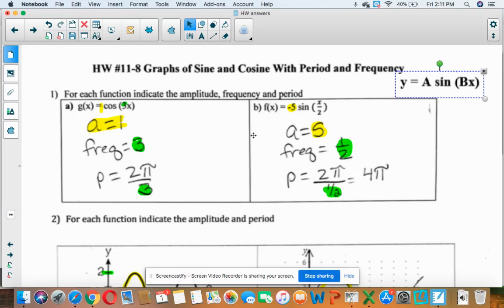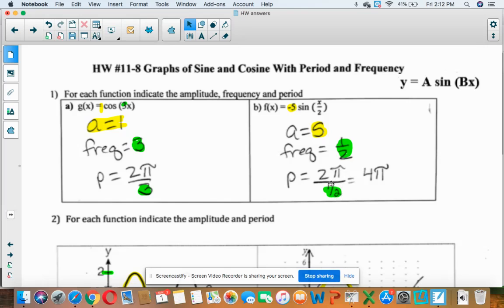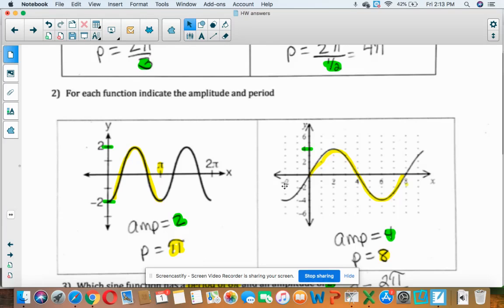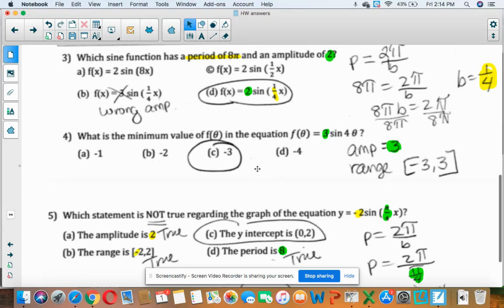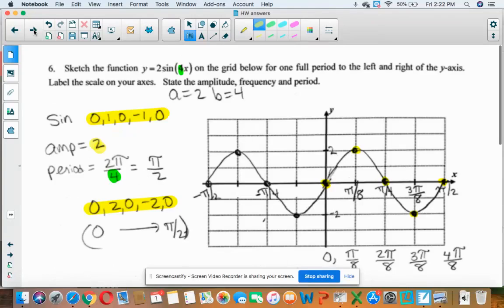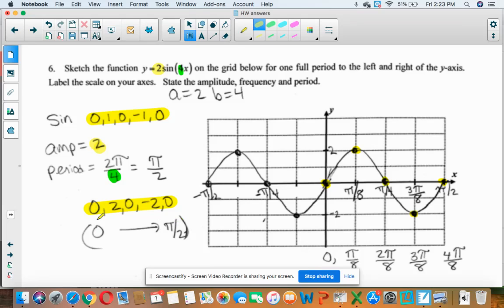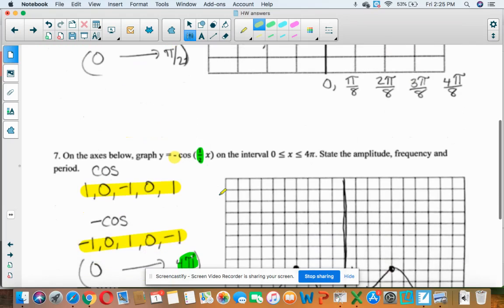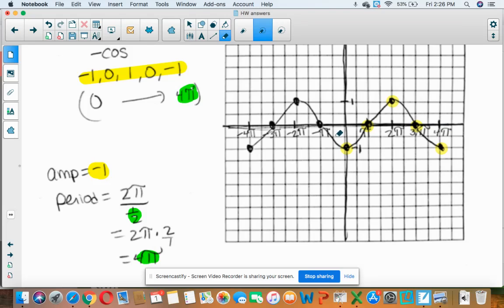Alg 2 Unit 11 Lesson 11-8 HW Answers both pages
Alg 2 Unit 11 Lesson 11-8 HW Answers